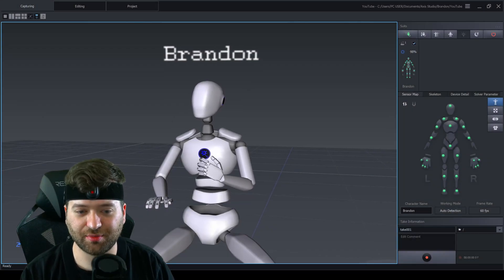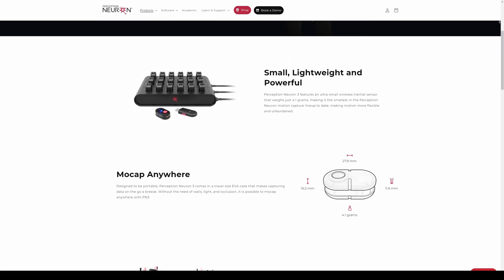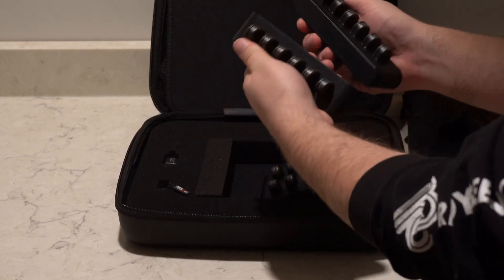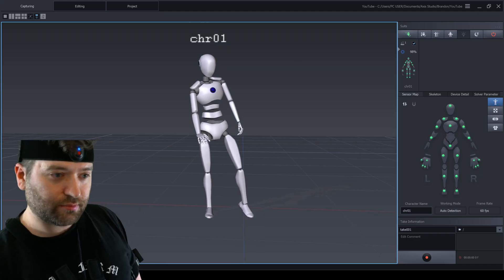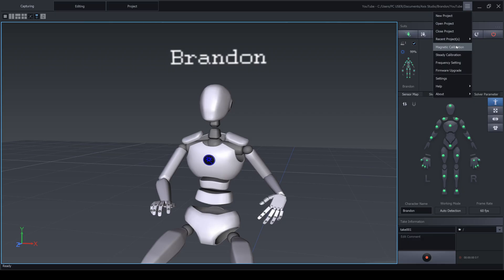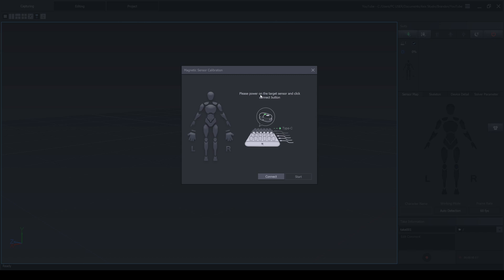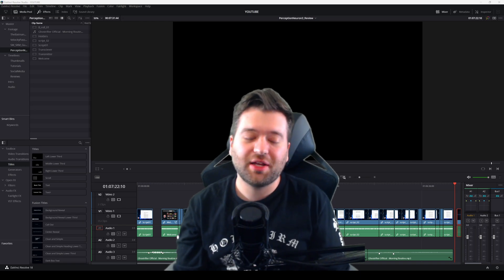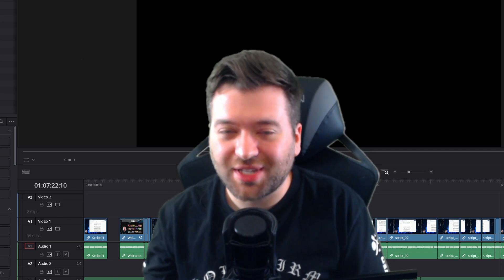Perception Neuron 3 Motion Capture Surprised Me...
The Perception Neuron 3 Surprised Me... in a great way!! In this video, we will be taking a look at a really awesome motion capture solution. If you are into performance capture, I highly recommend this product. I've been using it for a few weeks and I really love it! It's great for vtubing, animation, film, and game development. Please let me know if you have any questions. I hope you enjoy this perception neuron review. Cheers!

00:00 - Introduction, Hi! :)
00:29 - Plz Sub? or nah?
00:52 - Product Overview
01:30 - Unboxing
02:25 - Comfort
02:49 - Range of Motion
03:43 - Sensor Communication
04:15 - Calibration Process
05:08 - First Recording!
05:45 - Honest Opinion
06:14 - Setup Meeting with Noitom!
06:42 - Until Next Time!